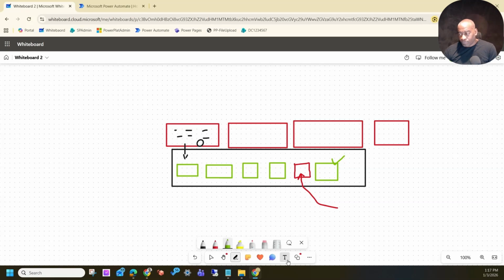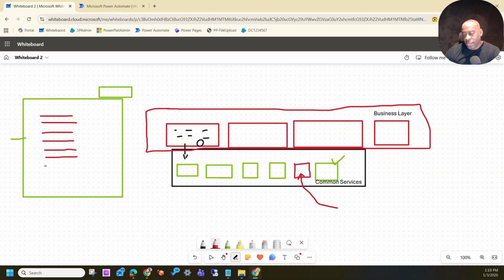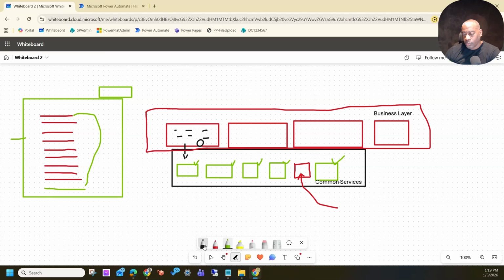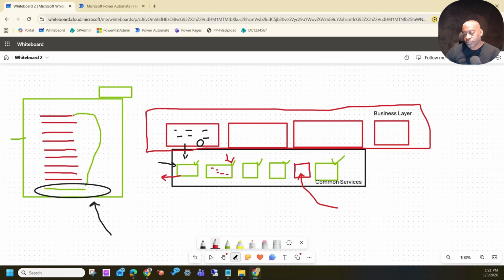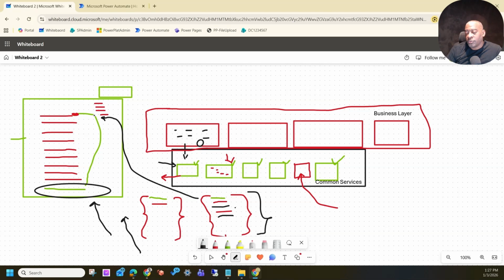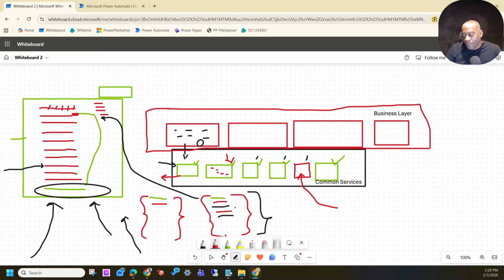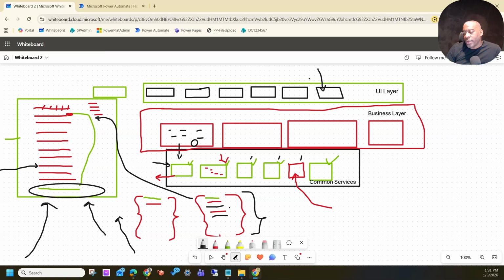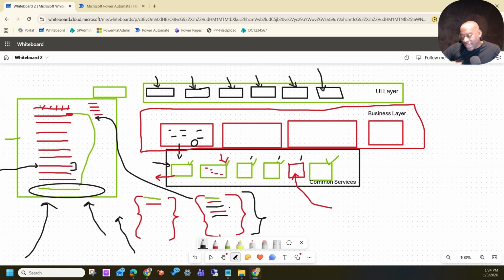EP02: Secret Microsoft 365 AI Architecture Blueprint for Power Platform Builders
Start building reusable Microsoft 365 AI architecture that scales—common services + business apps + UI patterns for Power Platform builders. Microsoft 365 AI architecture

Who this is for: Developers, architects, and Power Platform builders focused on Microsoft 365 and Azure AI. If you design AI solutions, integrations with Azure OpenAI / Foundry, or enterprise automation—this video shows the proven blueprint we use in production.

What you’ll learn:
- How to structure a three-layer architecture: Common Services, Business Logic, UI
- Why ‘‘do not repeat yourself’’ matters for Azure OpenAI calls, batching, and token cost
- How to centralize AI model selection and avoid breaking changes across apps
- Patterns for chat history, message arrays, prompt catalogs, and vector DB queries
- When to escalate to Azure (web sockets, real-time API) for voice/streaming agents
- How to implement OCR & Document Intelligence vs Visual AI responsibilities
- How to package reusable flows & utilities using Power Automate Solutions
- Practical steps to cut new solution ship time by ~60% using this framework

Free Assessment: [Free Assessment Link]

Series: Power Agents Series • Ep02 (Microsoft 365 AI build series, 2026)

Chapters:
0:00 - Who this architecture is for
0:33 - Mastermind-tested framework overview
0:55 - Whiteboard: three-layer architecture intro
1:13 - Repeatable patterns and the common core
2:06 - Why Power Platform solutions matter
2:49 - Single-tenant environments and virtual segmentation
4:02 - Centralizing AI HTTP requests and parameters
4:35 - Business scenarios: chat history, memory, live data
5:22 - Batching, large JSONL, cost optimization
7:00 - Edge case: real-time streaming and web sockets
8:01 - Deep dive: Common Services responsibilities
9:36 - Document Intelligence (OCR) vs Visual AI needs
12:09 - Business layer: solutions and reuse patterns
14:06 - Contract-driven change management (inputs/outputs)
16:20 - Message arrays, system prompts, and memory
20:59 - Utilities to reduce engineering work
21:53 - Start new apps with 60% prebuilt components
22:55 - UI layer: APIs, Copilot, Power Apps, and UIs
26:36 - Multi-channel progression: YouTube → LinkedIn → TikTok
27:23 - Roadmap: building the common services next
28:15 - Call for use cases and next steps

Key takeaways / Resources:
- Build a single Common Services solution (Power Automate Solution) that encapsulates AI HTTP interaction, model mapping, prompt catalog, chat history, vector queries, OCR/document intelligence utilities, and batching helpers.
- Keep contract-stability: inputs and outputs must remain stable while the common service can swap AI models and optimize internals.
- Use Power Platform environments inside a single Microsoft 365 tenant for dev/qa/prod segmentation; leverage solution export/import for deployments.
- Treat real-time streaming as an edge case: escalate to Azure Functions + WebSocket + Event Grid for voice/streaming agents.
- Prioritize batching + JSONL for high-volume document processing to dramatically reduce token cost and runtime spikes.

Implementation hints:
- Map business requests to a small set of capability levels (e.g., "think", "standard", "many", "nano") and let common services decide which model/version to call.
- Build utilities that return predictable JSON contracts: { status, data, errors, meta } so business apps can fail gracefully.
- Provide a prompt catalog service (versioned) and a vector retrieval wrapper so business flows only need to supply the query and context parameters.

Microsoft 365 AI architecture,Power Platform architecture,Azure OpenAI Foundry,Power Automate solutions,AI common services,Prompt catalog,Chat history patterns,Document intelligence OCR,Visual AI integration,Batching JSONL costs,Real-time AI streaming,Azure Functions WebSocket,Enterprise AI design,Copilot integration,SharePoint AI builders,Power Apps AI patterns,Vector DB queries,AI model management